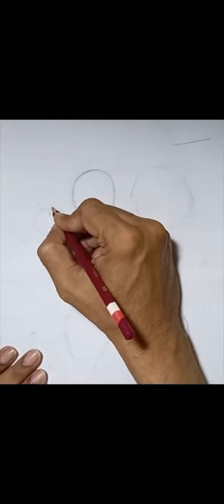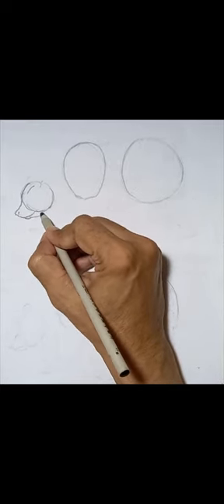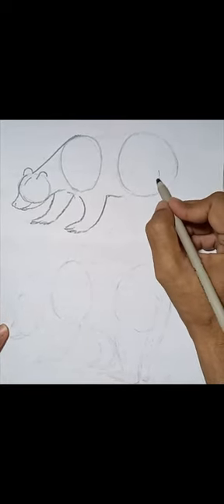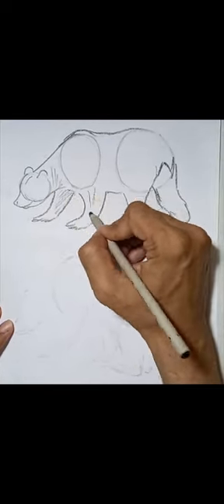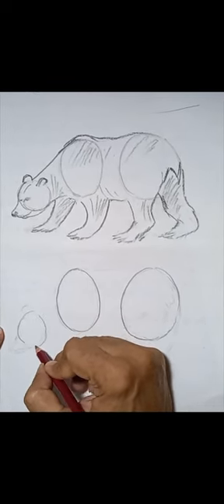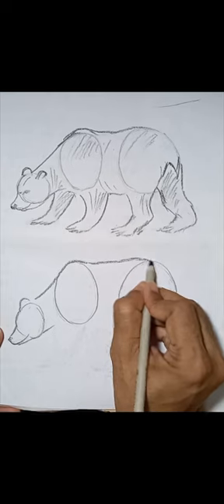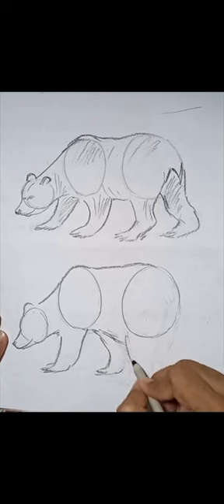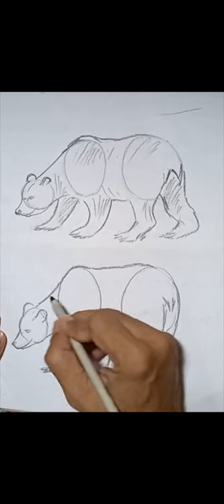How to draw Bear by three circles.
//Simple drawing of bear step by step
//How to sketch bear
//Easy drawing of moving bear
//Pencil sketch of a bear

Material used:
1. paper
2. pencil
3. charcoal pencil

Thanking you very much for your watching and providing precious time.